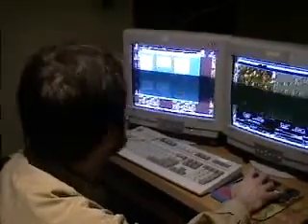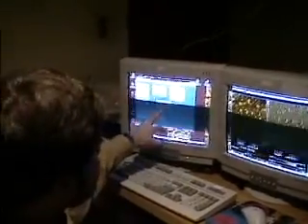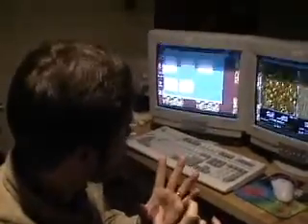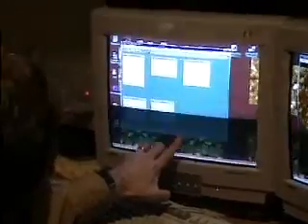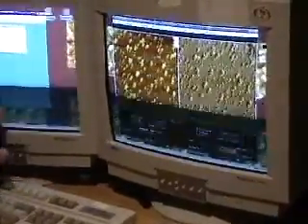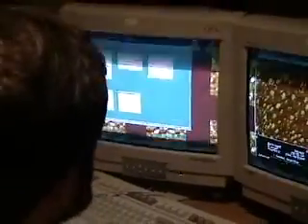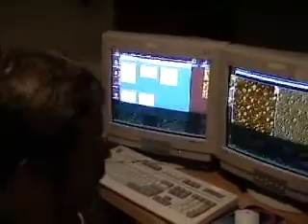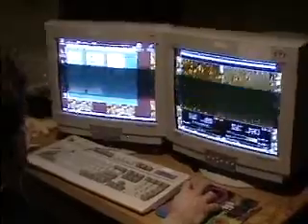capture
How to capture images with the Nanoscope software from Digital Instruments (Bruker)